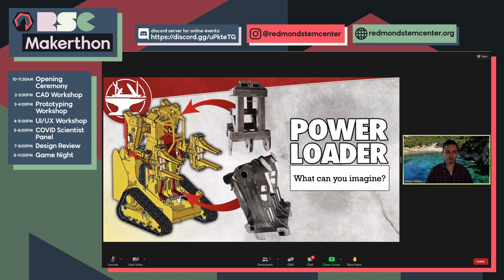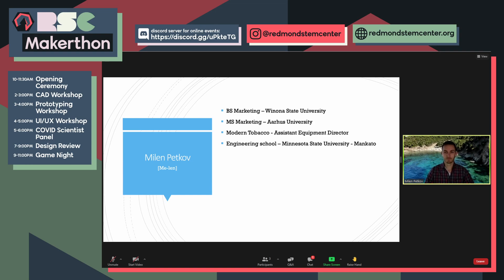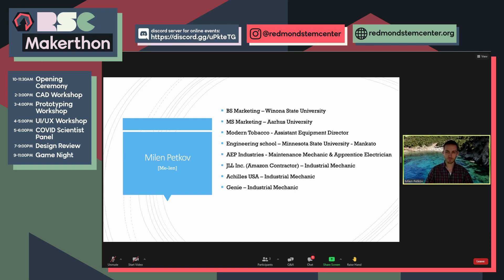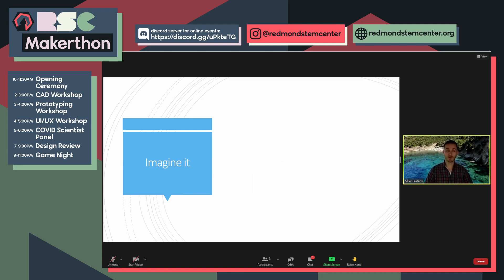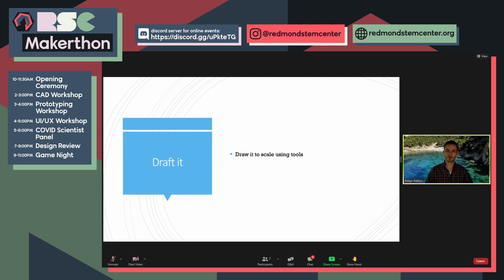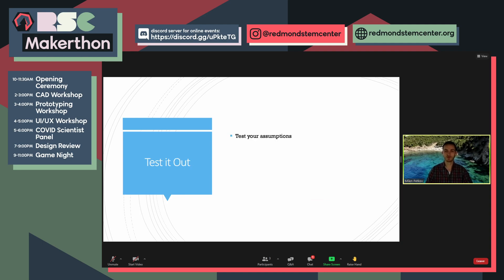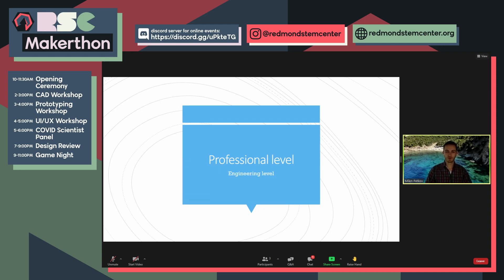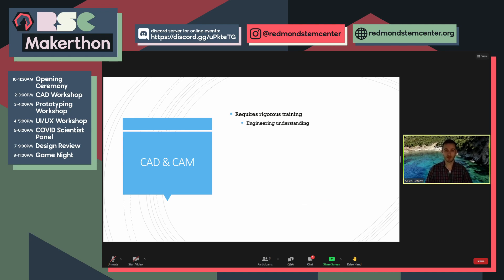RSC Makerthon Prototyping Workshop with Milen Petkov